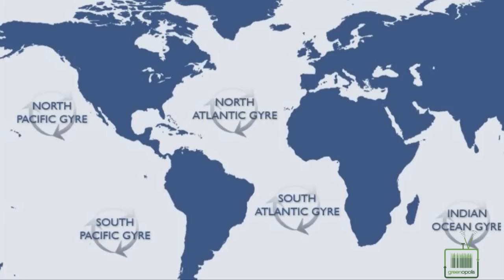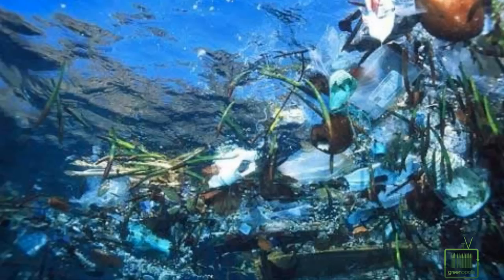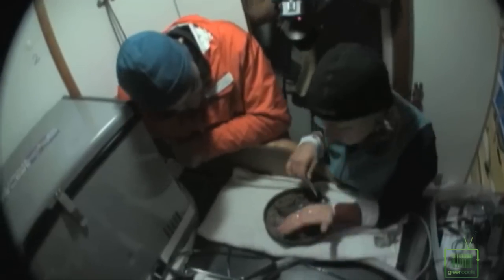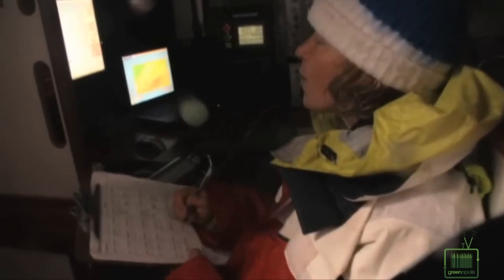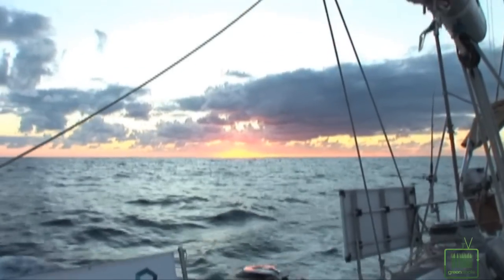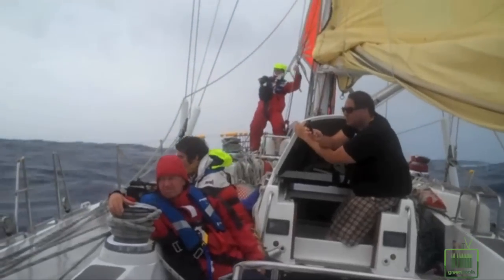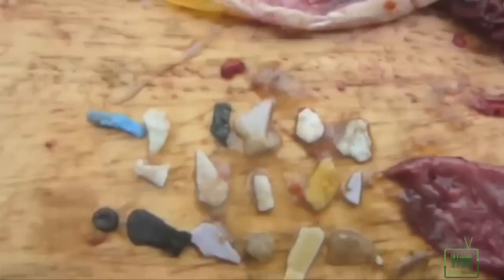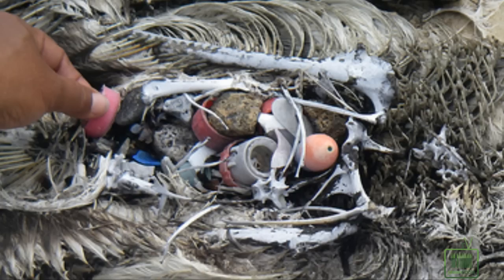Gyre Explained!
Melissa McGinnis is with Leslie Moyer from The 5 Gyres and she tells us what a gyre is.

So a lot of people have heard of The Great Pacific Garbage Patch or The Plastic Ocean, or the Texas size floating island in the middle of the Pacific ocean from California to Hawaii. In fact, there are five not just one oceanic gyres. What a gyre is is a system of rotating currents that naturally happens within our oceans and since the advent of a lot of non-biodegradable waste, they wind up attracting toxins that don't go away.

Leslie's organization, The 5 Gyres Institute, has researched into what has been called marine debris but we'd like to call it plastic, oceanic pollution. They travel to all the gyres across the world and take samples to come back with and to educate folks about what was actually within the gyres.

What Leslie's team has found out in every single gyre they've visited is a plastic soup very similar to what you see in the video.

How is this collection of debris in the gyres affecting sea life, marine life, even the human species?

So people know for sure that fish are ingesting the plastic debris. We know sea birds are ingesting the plastic debris, and all manner of sea life are interacting with it, a lot of times, very negatively. What we don't know and what 5 Gyres is trying to draw the connection between is if humans are affected by this. The assumption is yes.

Because if a small fish winds up ingesting plastic, which we all know it does,  and then a larger fish ingests a smaller fish—and you know it does—and then a human winds up eating the smaller fish, which we all know we do... the assumption is that these would all be ending up on our dinner plate.

So what are some helpful tips to reduce this pollution?

What 5 Gyres advocate for is reducing the use of disposable plastic in the first place. A lot of it winds up in the ocean—started out its life as a disposable single plastic which just isn't necessary. There's just no need to use single use water bottles, cutlery, plastic bags. There's a lot of reusable alternatives that will prevent this from getting into our oceans. So reduce, reuse and recycle!